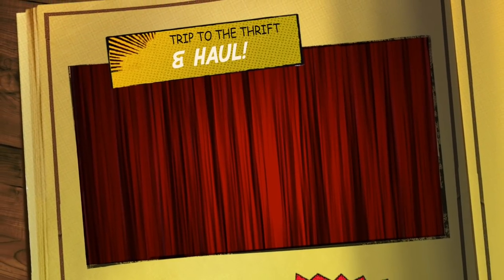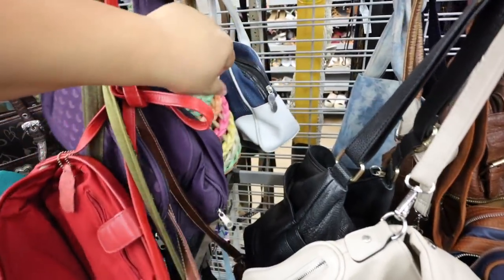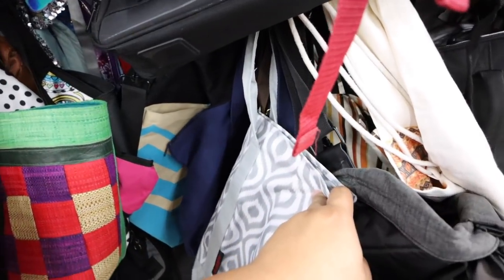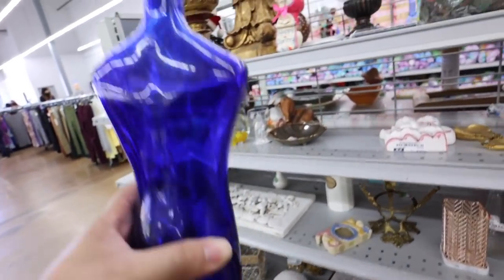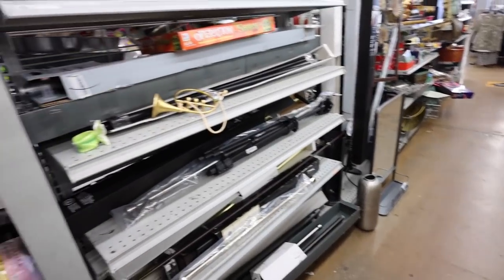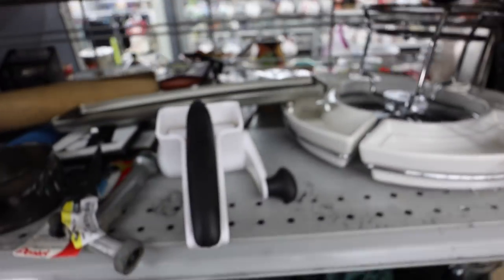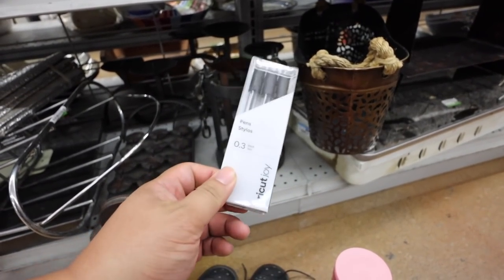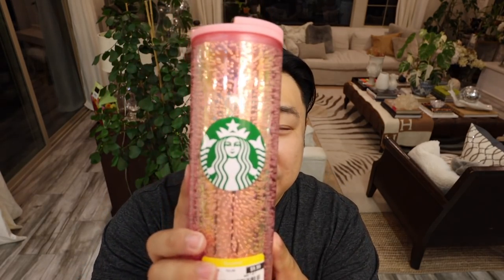LET'S GO TO THE GOODWILL!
2.  SALE ENDS 4-5-21
3.  UNFORTUNATELY DEPOP IS NOT OFFERING FREE INTERNATIONAL SHIPPING AT THIS TIME.
4.  NO HOLDS DURING SALES.

Depop: itshadrian
Poshmark: itshadrian
Mercari : itshadrian